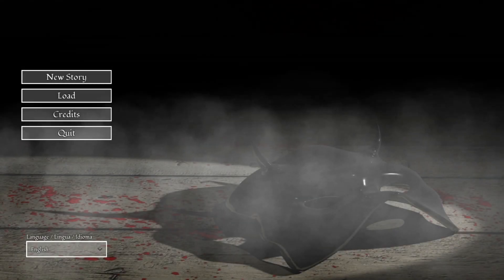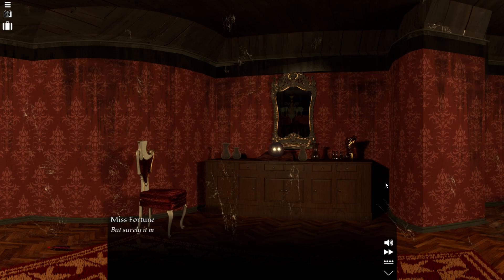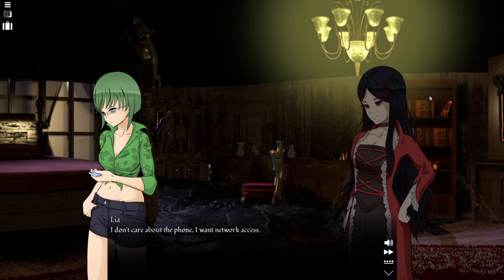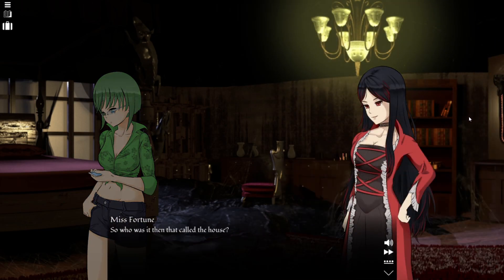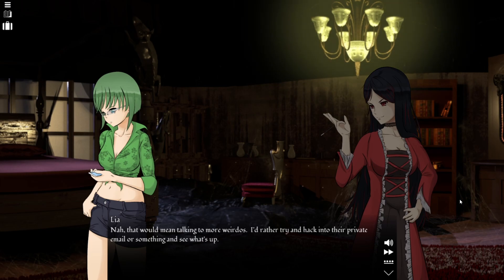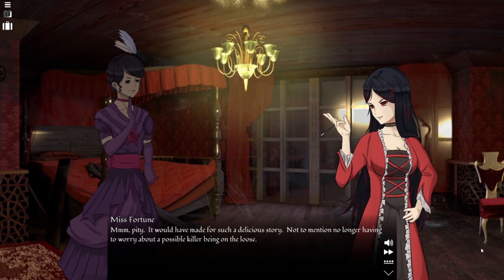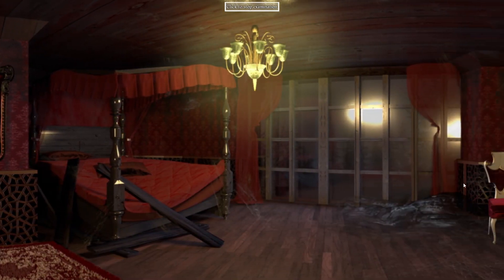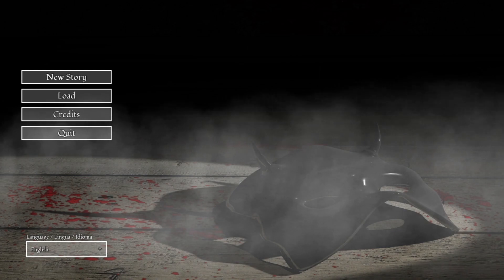Who Really Was Mr. Boddy? || MMM: Murder Most Misfortunate Ep. 3 || deValiante Plays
Is he really a prince, though?

Join deValiante’s Gaming Community Discord Server to chat with me and my friends